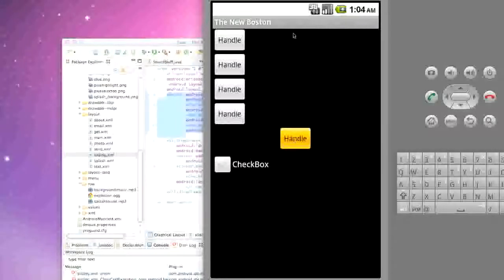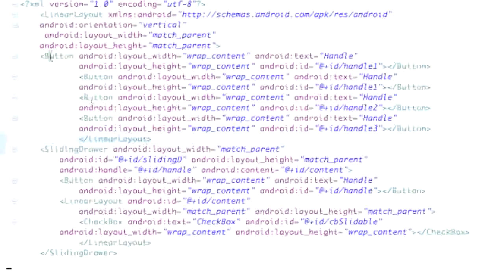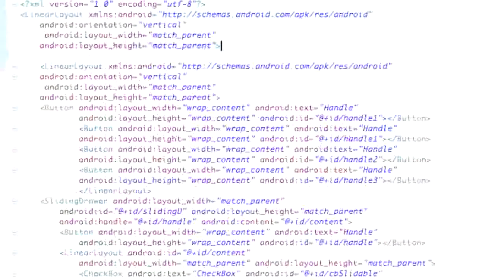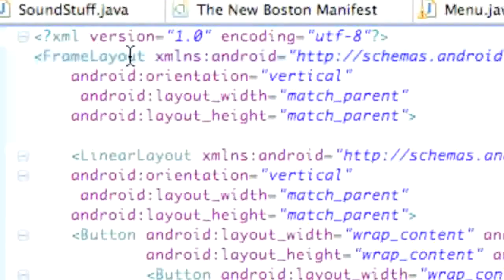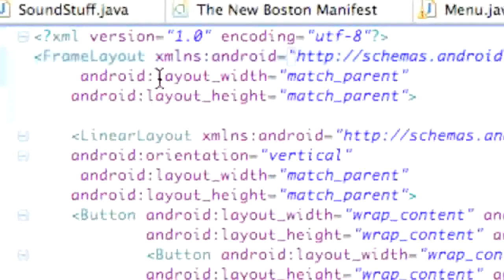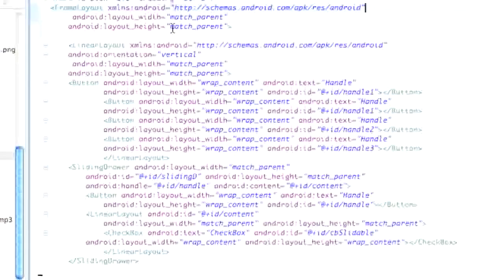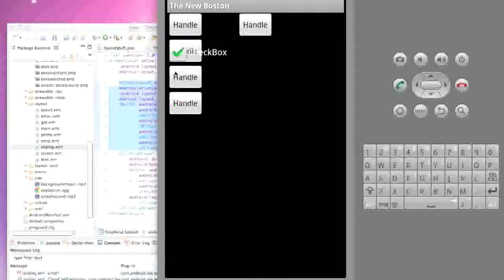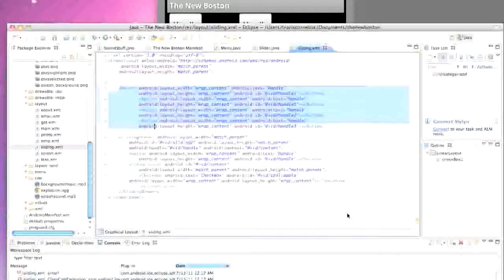Android Application Development Tutorial 82 Introduction to the FrameLayout YouTube 720p